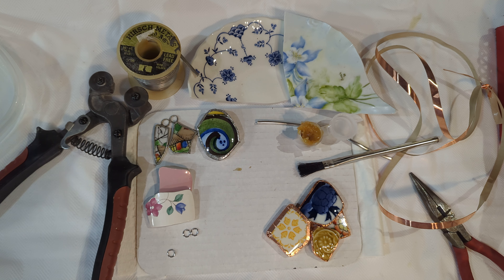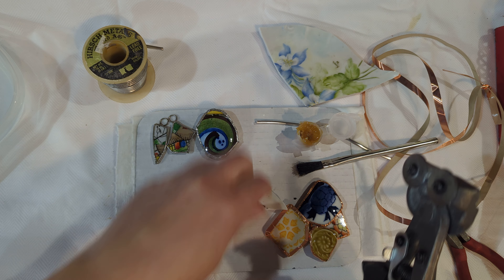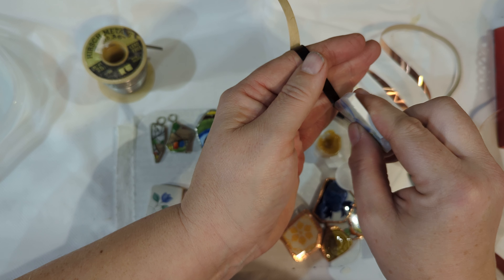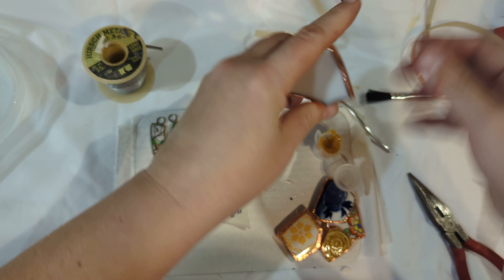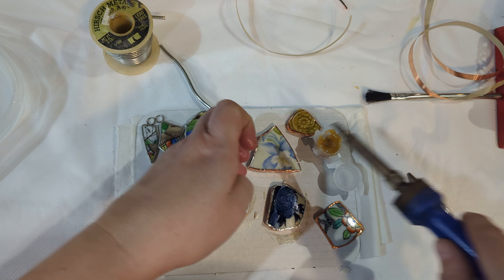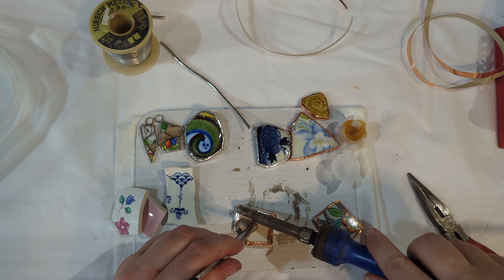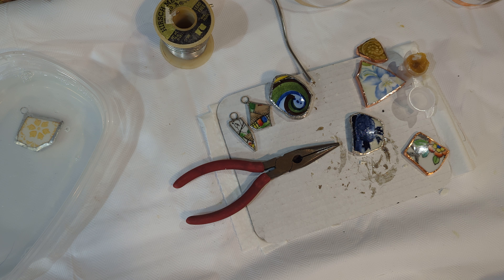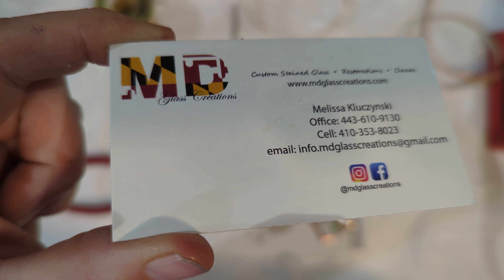Tumbled Sea Glass and Pottery Jewelry Tutorial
Tumbled sea glass and pottery jewelry kit tutorial.  This video explains the process to make jewelry using the kit purchased through